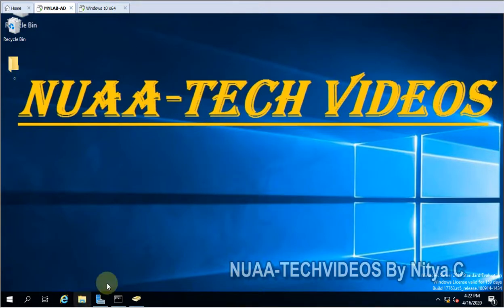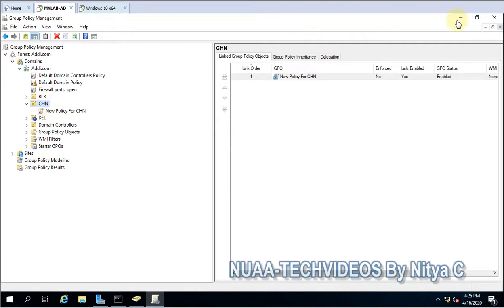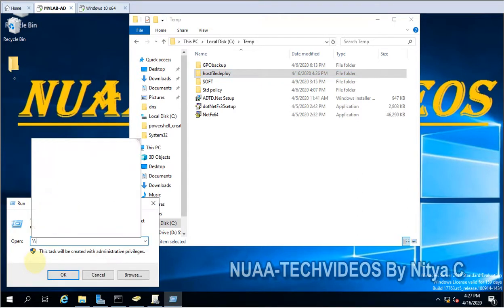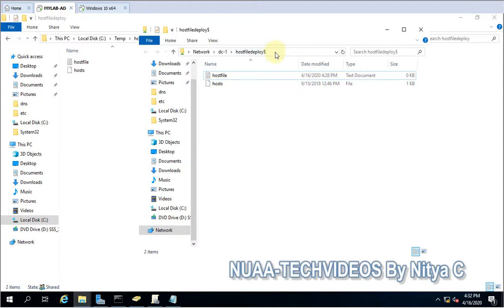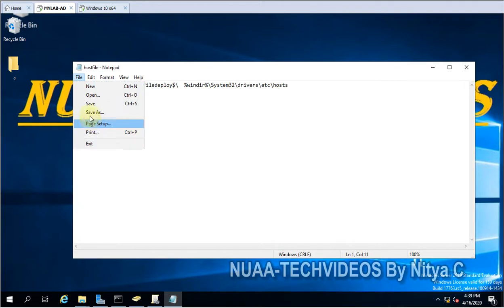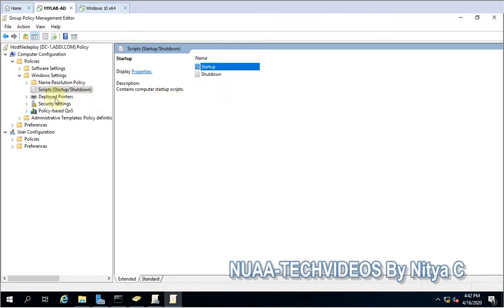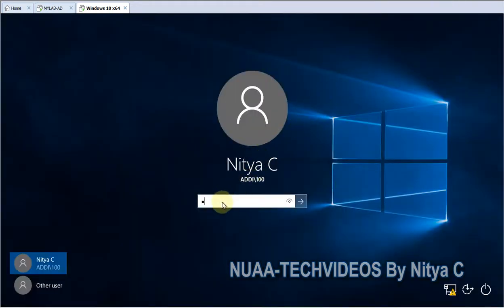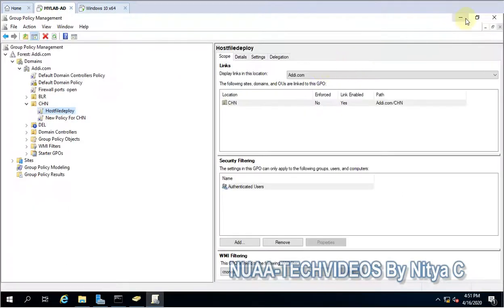HOW TO DEPLOY HOSTFILE THROUGH GROUP POLICY?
Hello Friend,
This  video will help one to deploy the hostfile to the end users computers so that no need to manage the hostfile manually.

Batch script code:

xcopy /s /y  source destination

YOU CAN ALSO VISIT TO MY BLOGS AND FACEBOOK PAGE-